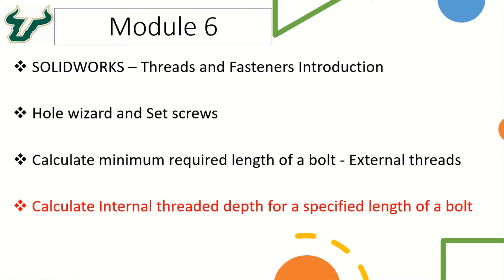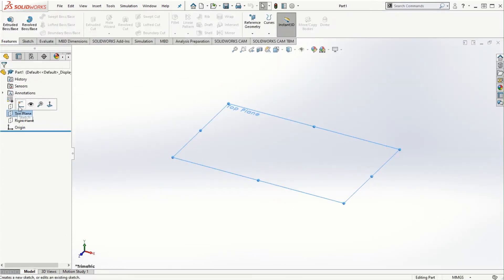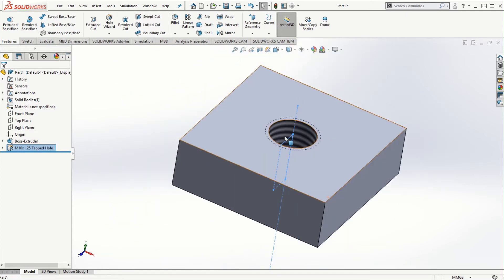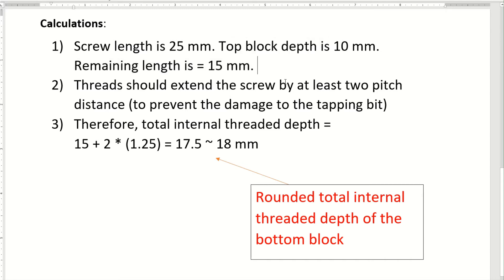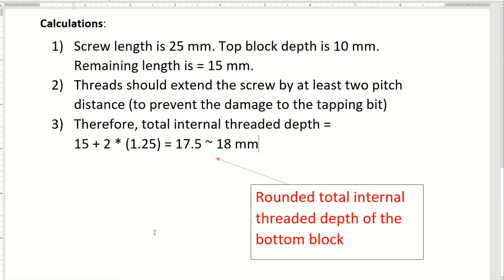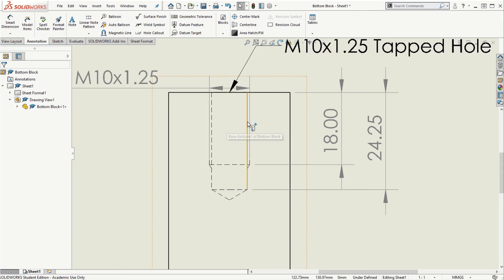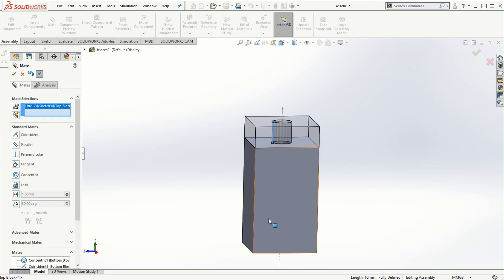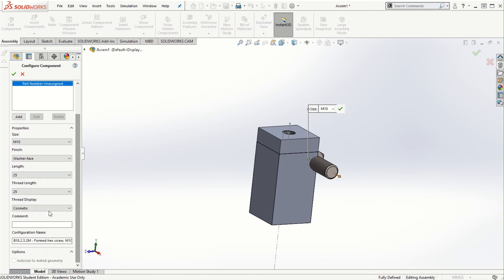Module6 Part4 - SOLIDWORKS Internal Threaded Depth Calculation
This video explains the calculations behind the internal threaded depth for fasteners clamping two components using a general design principle.